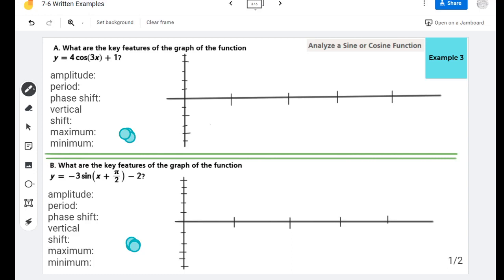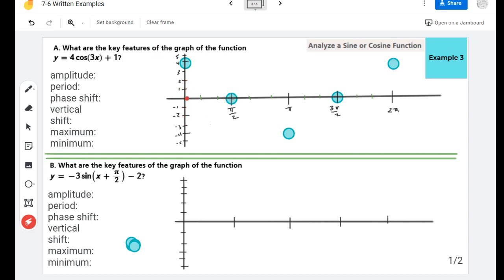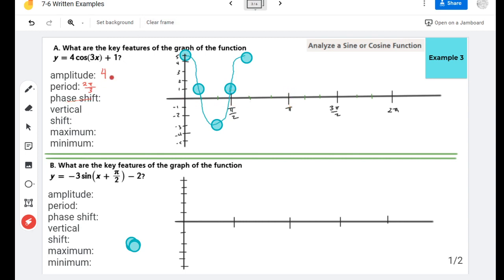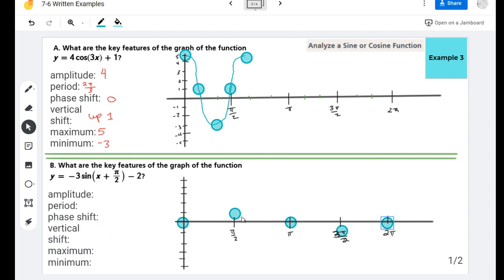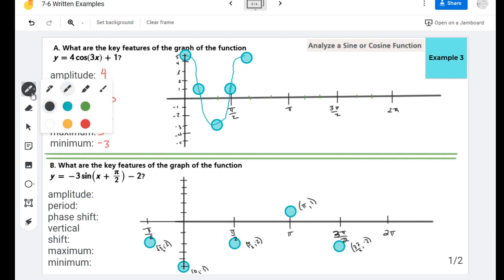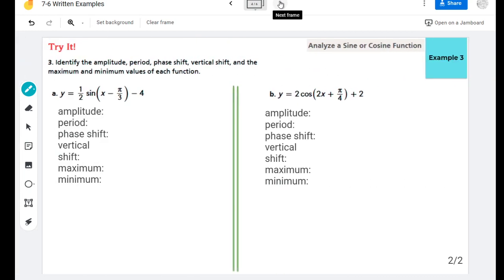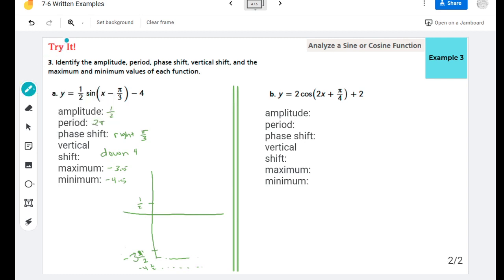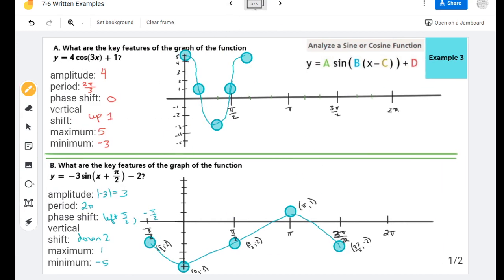Analyze a Sine or Cosine Function